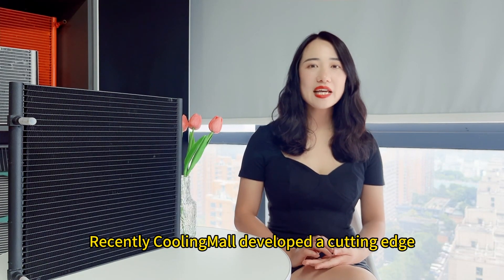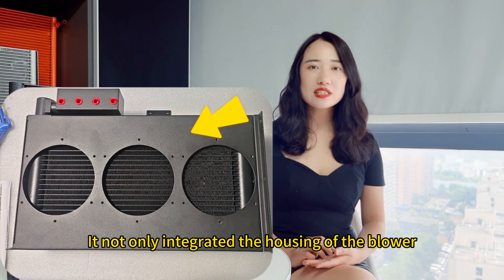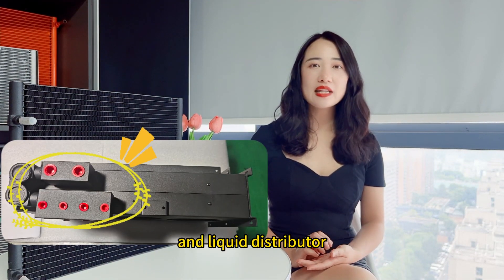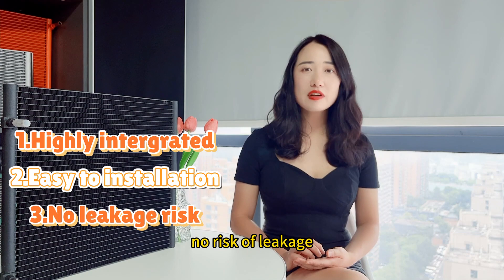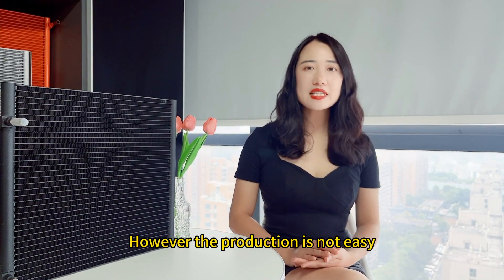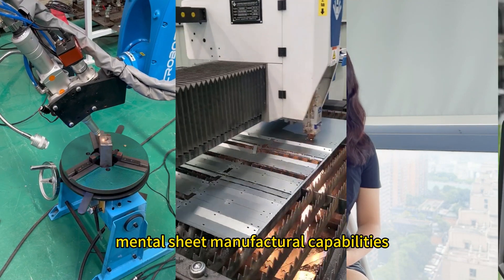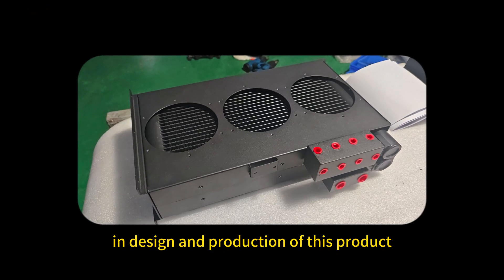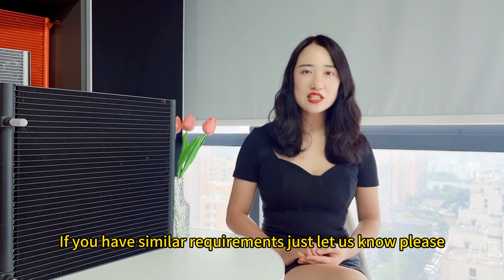CoolingMall MC Radiator for Liquid Cooling System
NEW PRODUCT in 2023!
Cutting edge Micro Channel Radiator for liquid cooling system,not only intergrates the housing of the blower,but also comes with liquid collector and liquid distributor.
It's highly intergrated and very beneficial for installation,no risk of leakage.
Now it's been approved by US customer.